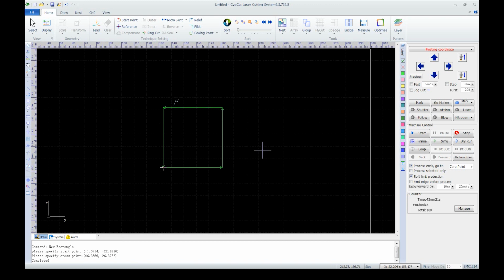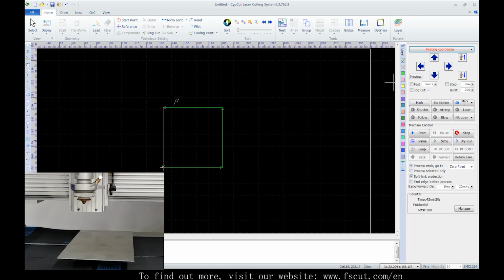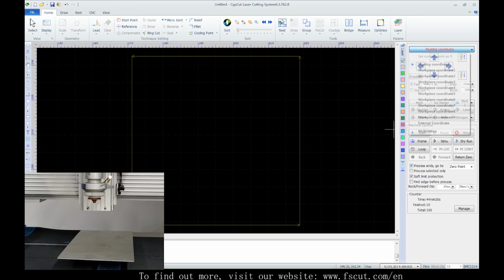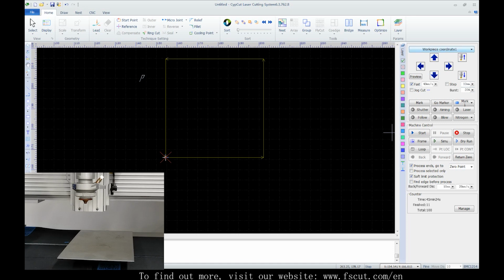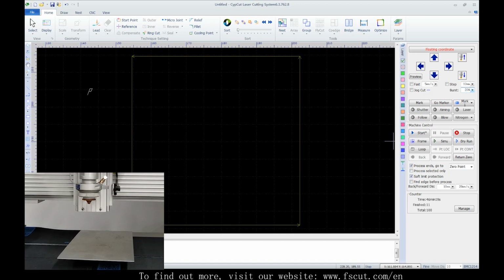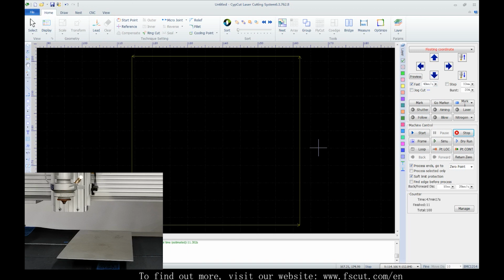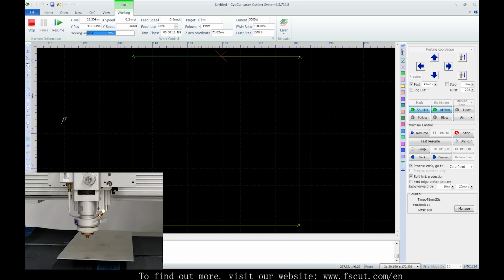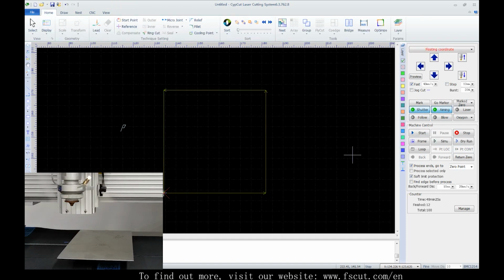柏楚2000英文版视频教程3